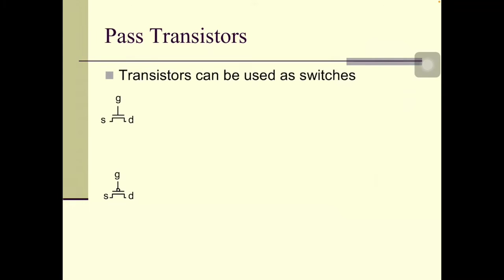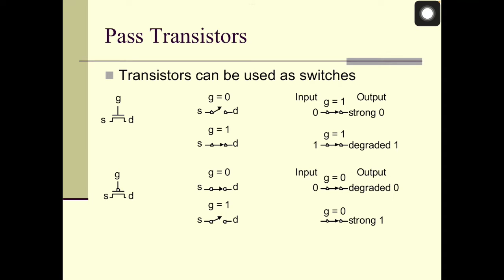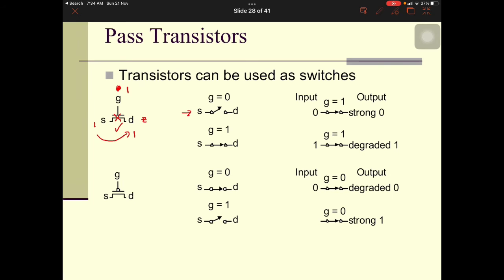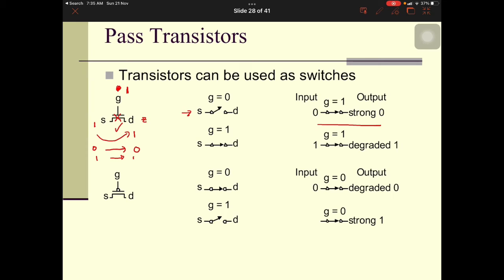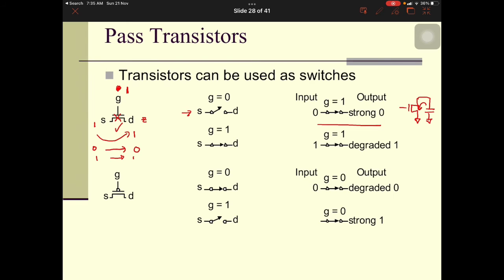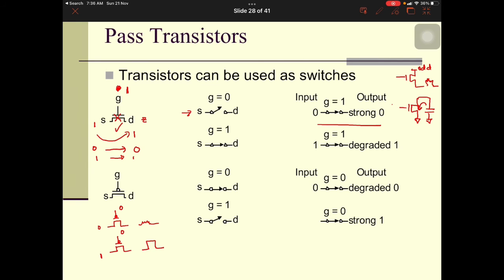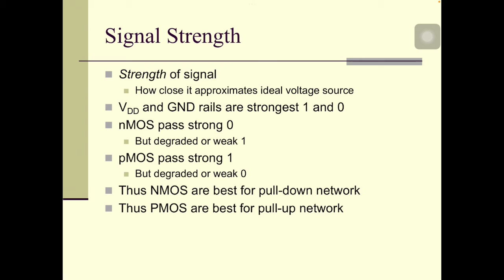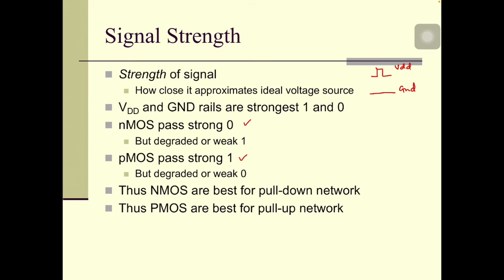Pass Transistors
Short description on what pass transistors are, how to turn them on and off.